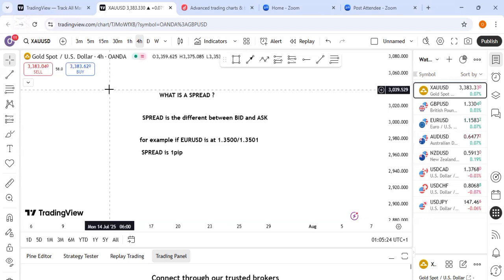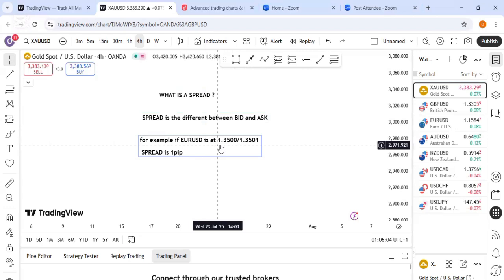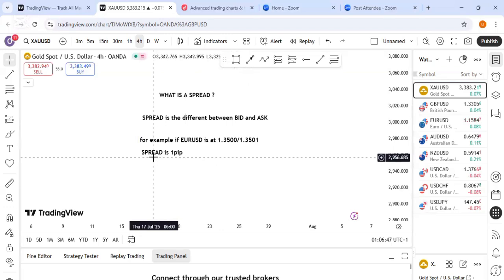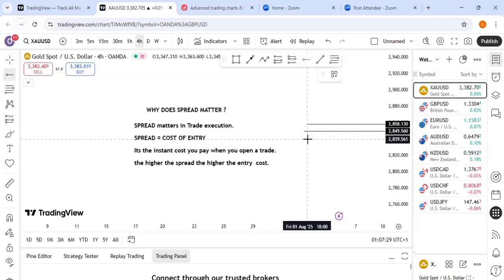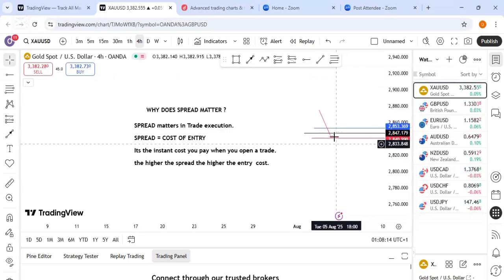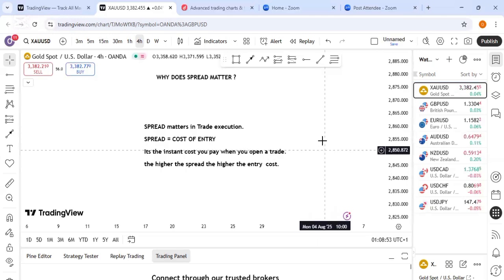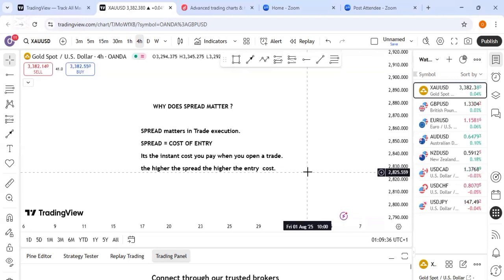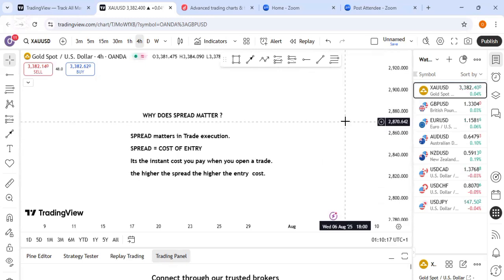EPISODE 7: WHAT IS A SPREAD ?